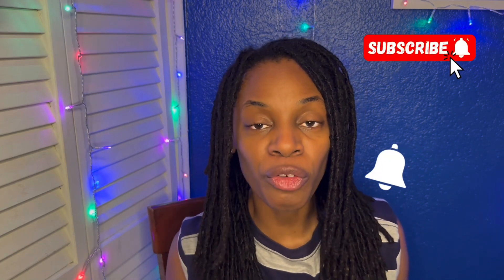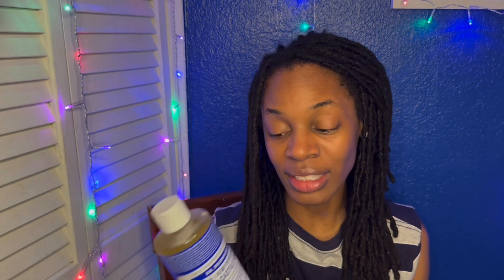Natural Hair Products 🛑 Why I No Longer Oil My Scalp…!!!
In this video, I wanted to share with you the reasons why I made the decision to stop oiling my scalp. After years of incorporating oil into my hair care routine, I discovered that it was actually causing more harm than good.

One of the main reasons I stopped oiling my scalp is because I found that it was clogging my hair follicles and leading to a build-up of product residue. This was causing my scalp to become greasy and weighed down, and itchy .

The goal is now to get I  my scalp to produce enough natural oils to keep my hair moisturized, so I don’t have to add more oil on top of that was unnecessary.

By eliminating oil from my scalp routine, I hope I am able to improve the overall health of my hair and promote better growth.